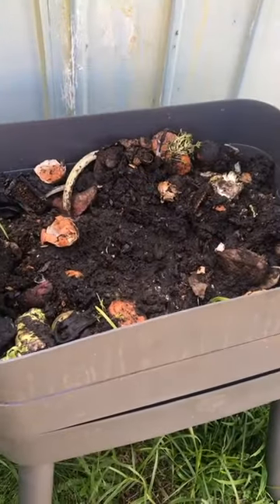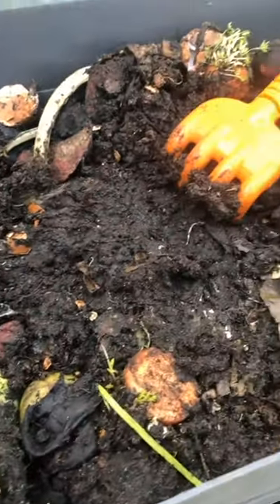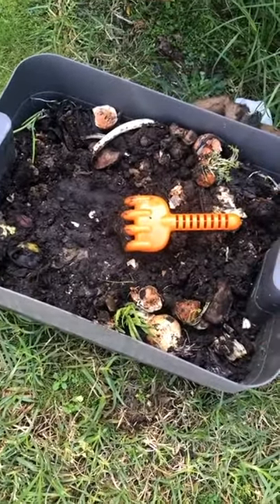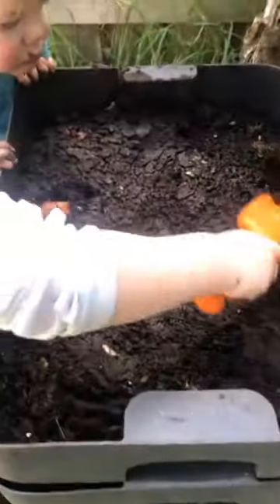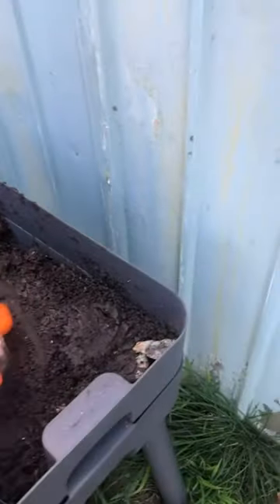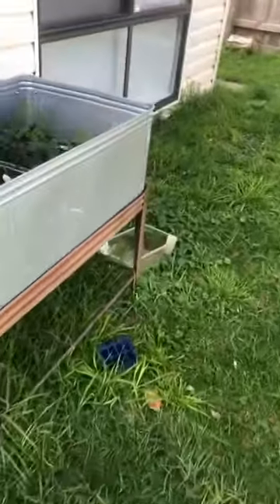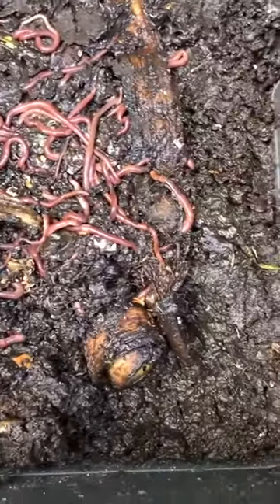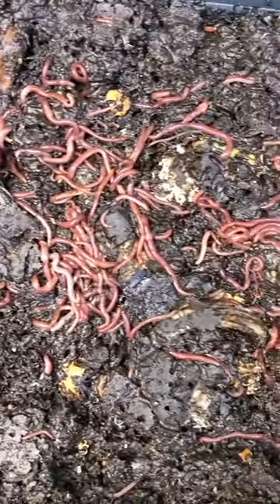Worm Farm - How to decompose all the sra...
Kids playing in dirt what fun! What not a batter was stand time when you can in this time bound society - teacher them something! ha.

I thought I'd showcase how cool at learning at home can be with your youngin' that's for the Dads at out there

How much cooler it is for them to learn be exploring about the processes of how food breaks down, where does it go. etc? (for kids under 3,4,5 it's a but hard to know too much at this time.) Since we have had our veggie patch and worm farm, out kids have enjoyed exploring the worms or playing the garden.

Works on a rotation system, Food in the time top (not too much) then swap some of the soil and worms. If you're finding too much waste, get one if the tumblers.

Either way his a list of Bunnings as ours from Aldi.
* Planter Box - Can seem to find one close one Bunnings...Just have a read at the manual. (nothing went wrong. I'm just saying)

I'm suggested a bag of potting mix for the worm eggs and a few banana scraps. Half it out, top soil and bottom. A few shovel from loads from around the yard to mix in with the the potting mix. Always keeps moist or worms will dry out!

Enjoy! Any questions I will try to help.